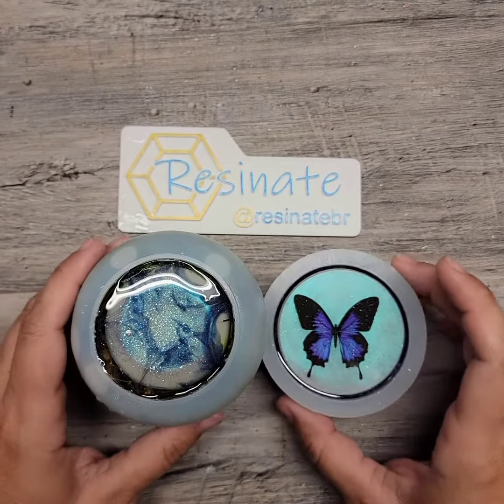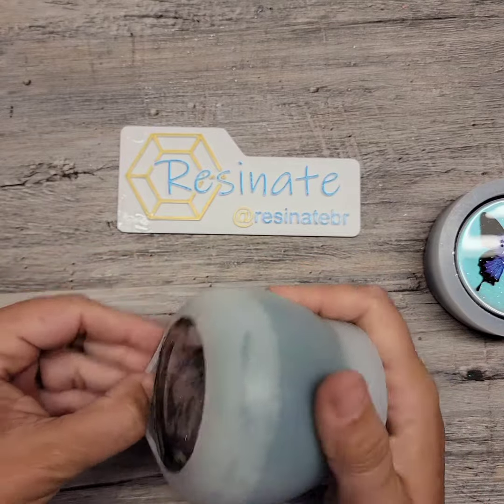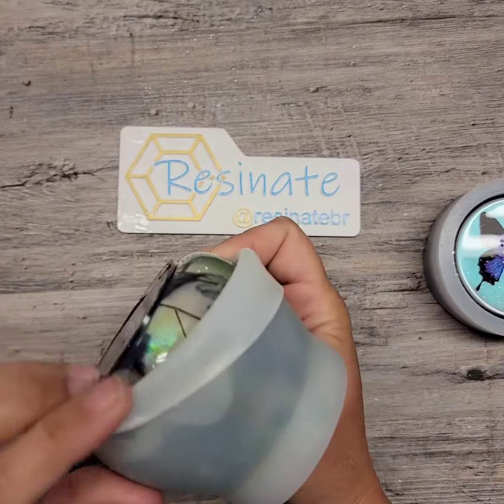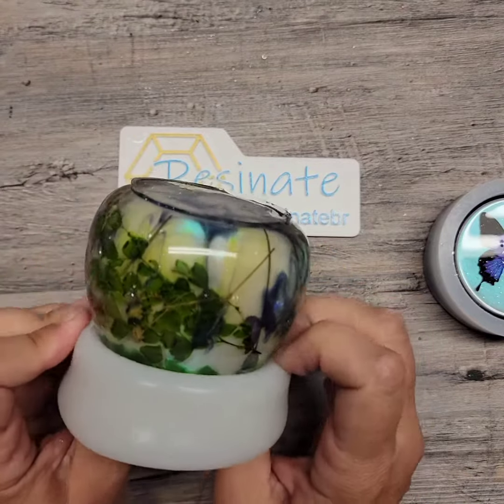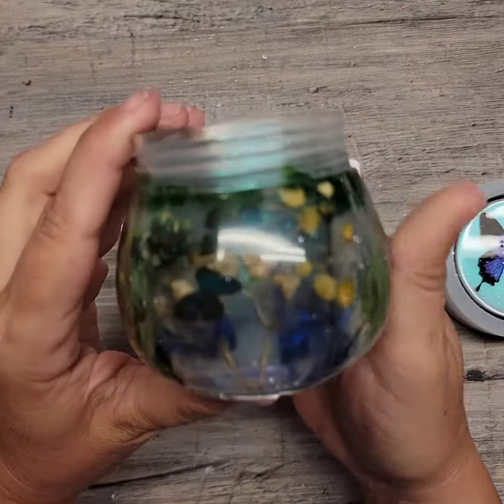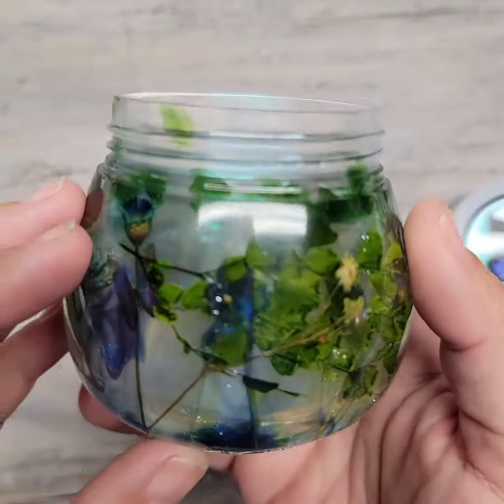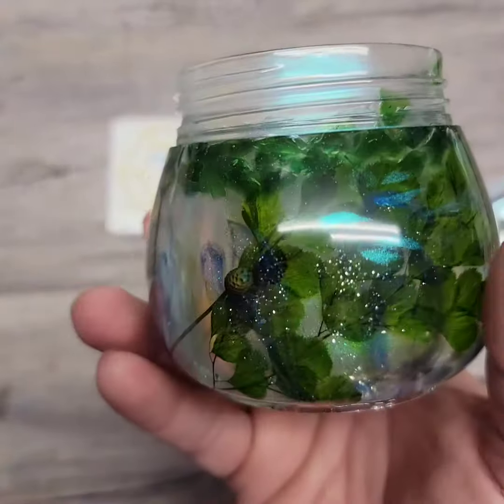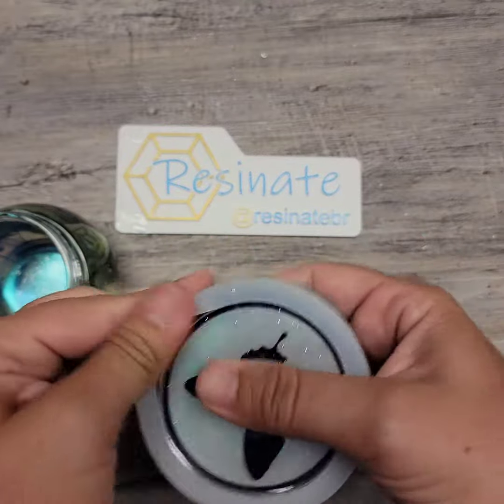Results of my resin storage jar tutorial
I hope you all enjoy this demolding video. This is the results of the previous tutorial. Please let me know what you think!